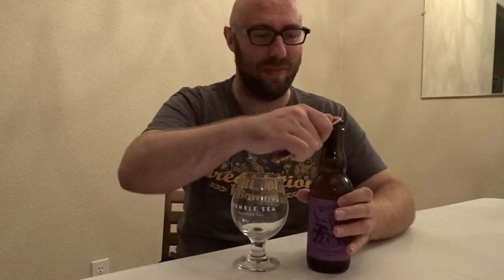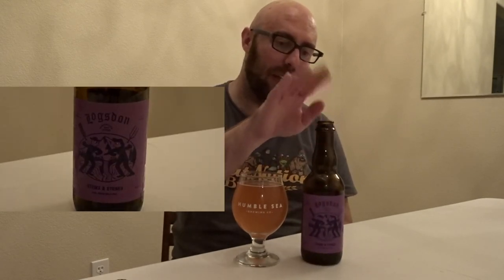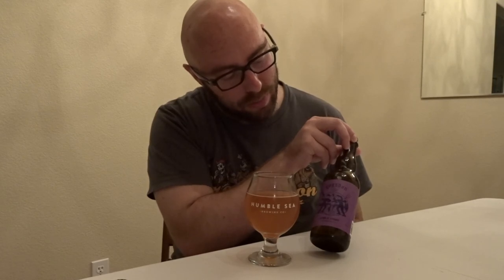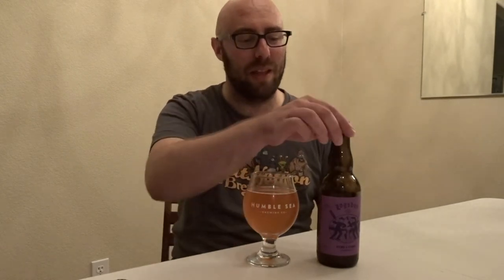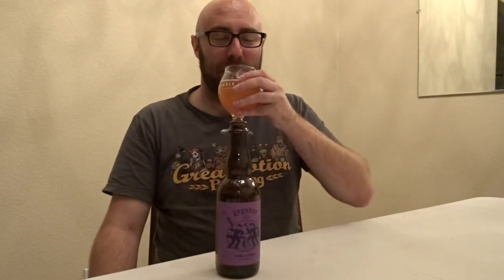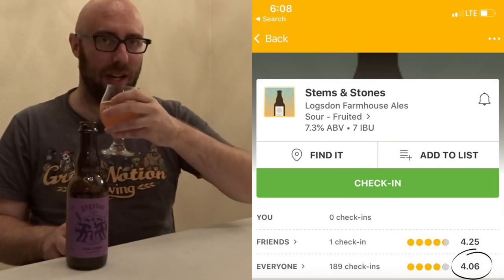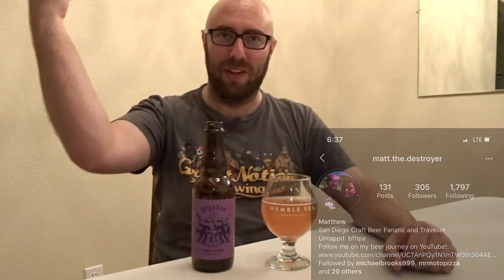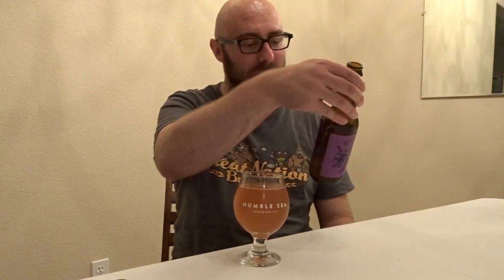What's in My Fridge?: Logsdon Farmhouse Ales / Mikkeller Stems & Stones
What's in My Fridge (Episode 1):

Logsdon Farmhouse Ales / Mikkeller - Stems & Stones - Oak Aged Wild Ale

Untappd Average Rating: 4.05/5 (As of March 2020)